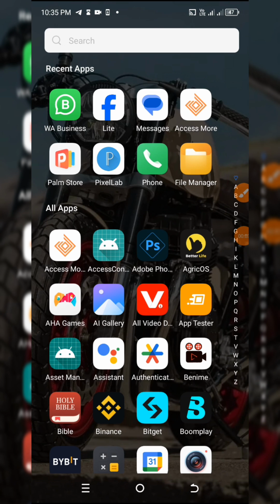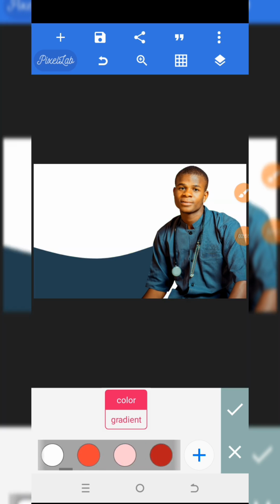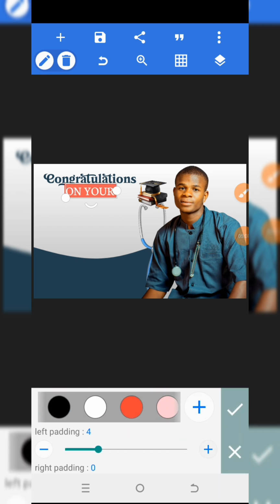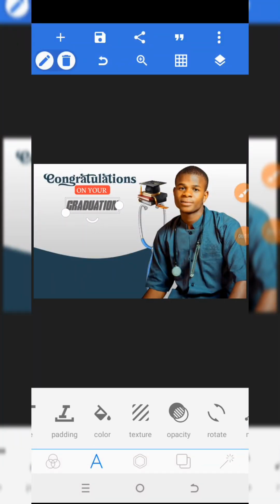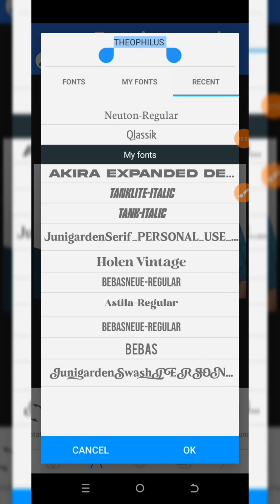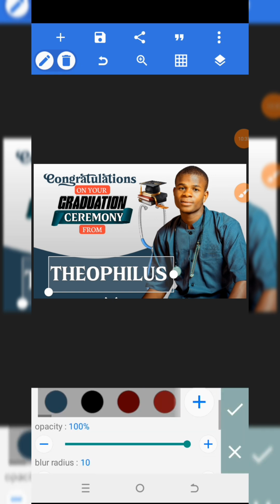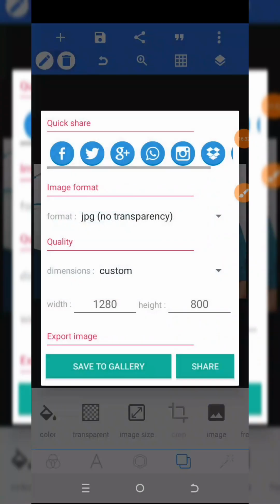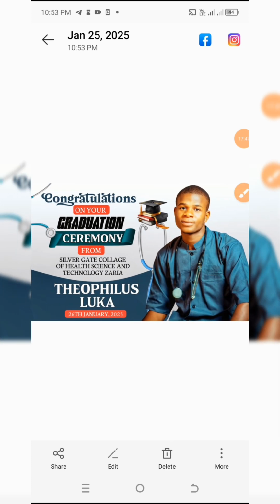Designing Graduation Stickers with Pixellab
Learn how to create stunning graduation stickers with Pixellab! In this tutorial, we'll show you how to design amazing stickers that will make your graduation photos stand out. From choosing the right fonts to adding custom graphics, we'll cover it all. Whether you're a student, teacher, or parent, these stickers are a great way to commemorate this special milestone. So, let's get started and make your graduation stickers truly unforgettable!